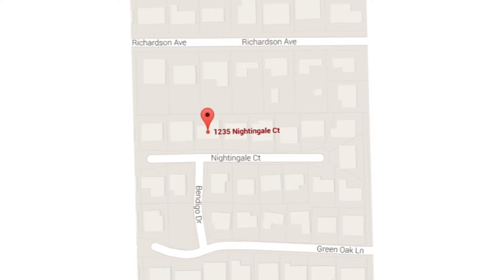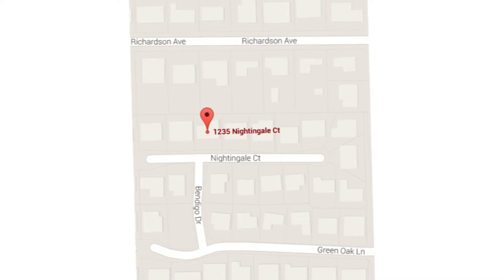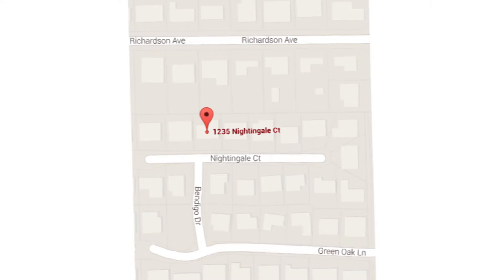Secluded Double Cul-De-Sac in Los Altos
Move-in ready home in a secluded double cul-de-sac in Green Oaks Estates. A beautiful community with great schools, parks, and a library within minutes.

1235 Nightingale Ct, Los Altos